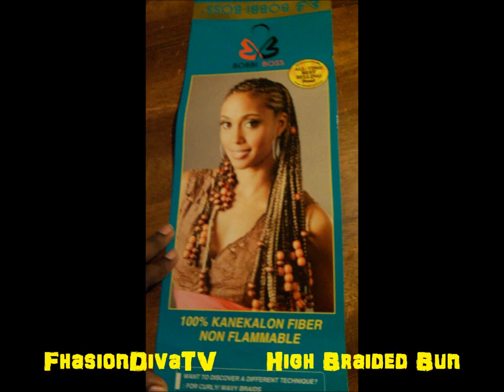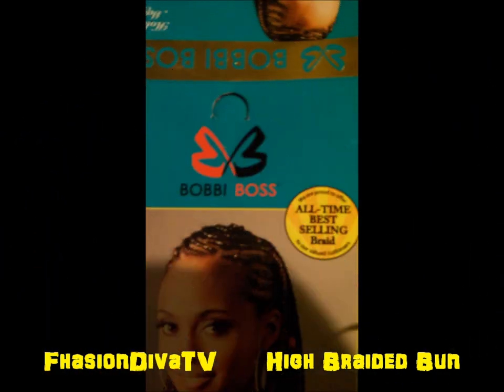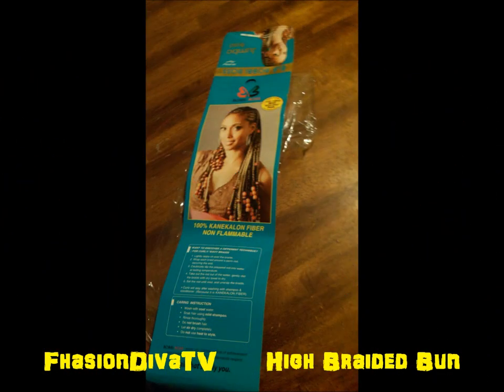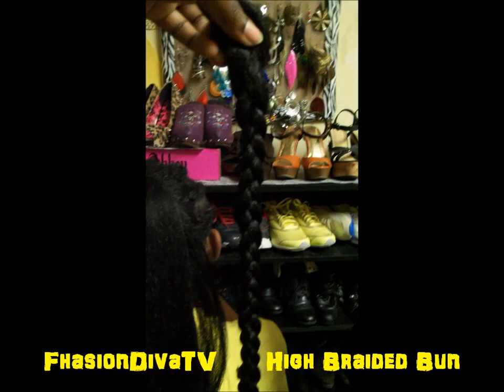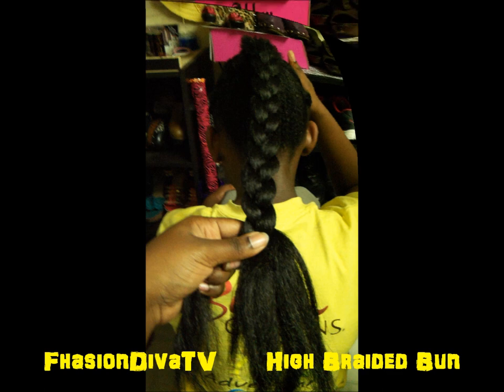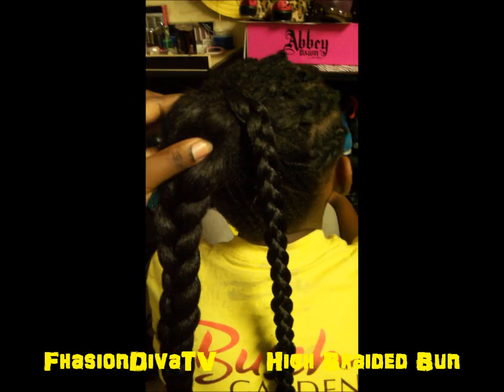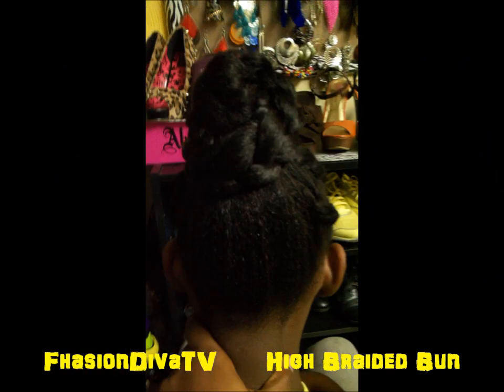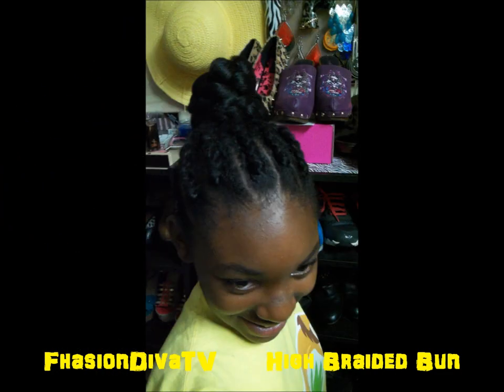HOW TO:HIGH BRAIDED BUN WITH BRAIDS!BOBBI BOSS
HIGH BRAIDED BUN WITH BRAIDS
Bobbi boss hair one pack 1b-$2
model-my daughter
b pins
pony tail holder